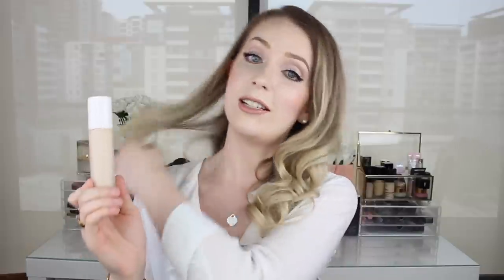Fenty Beauty Pro Filt'r Foundation - 100 | Full Review, Swatches, Demonstration on VERY PALE SKIN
Fenty Beauty Foundation In THE LIGHTEST SHADE! Is the shade range actually great for very pale skin tones? I review shade 100 for you today, including swatches next to a few other foundations in my kit (and shade 110), as well as a demonstration on how I apply the product. Thumbs up for more pale skin reviews!

'the engagement'